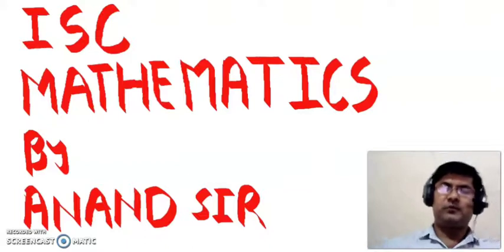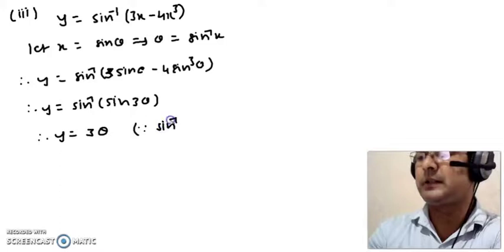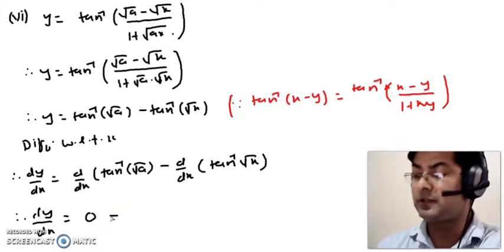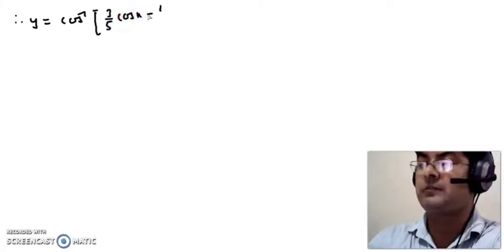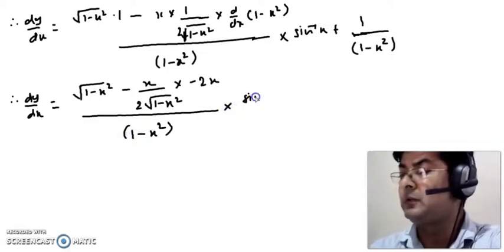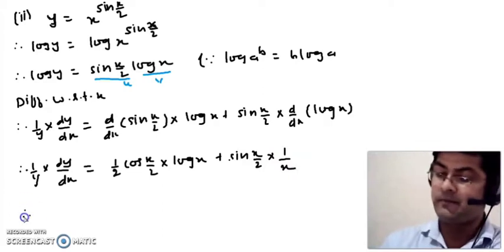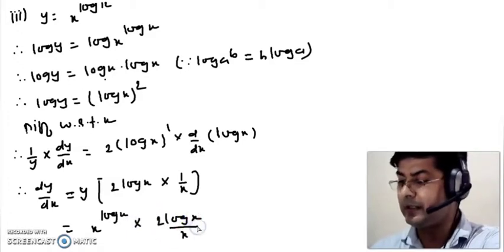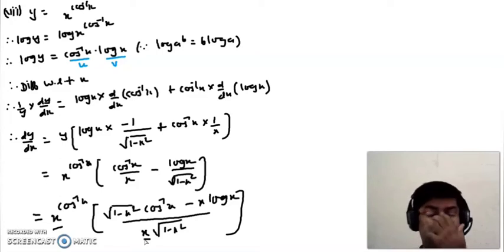Differentiation, Part-7, Ex7(iv)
Differentiation of Inverse trigonometric functions and logarithmic functions.
 ISC, CBSE, GHSEB Mathematics by Anand sir